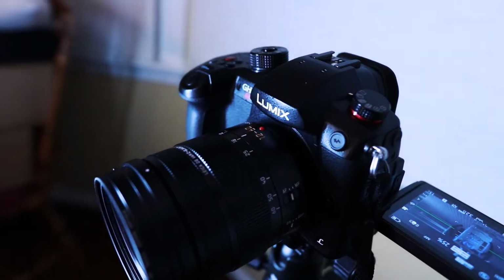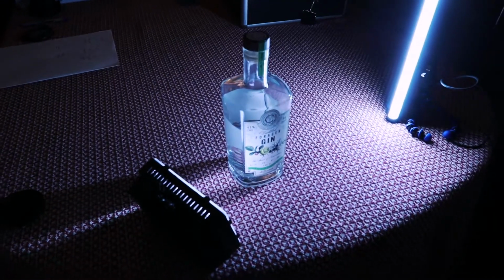First Slow Motion Video & BTS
Brief look at how I created my first slow-mo video.

For the curious, the "model" in this video is the McClintock Distilling Forager Gin.